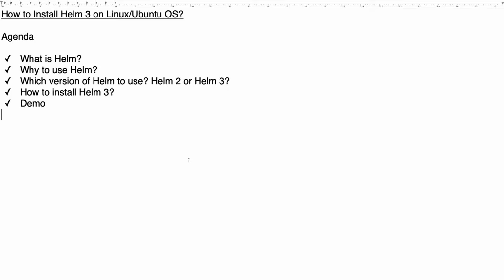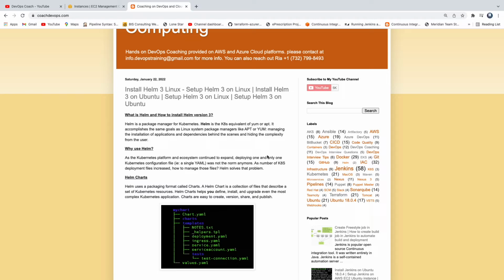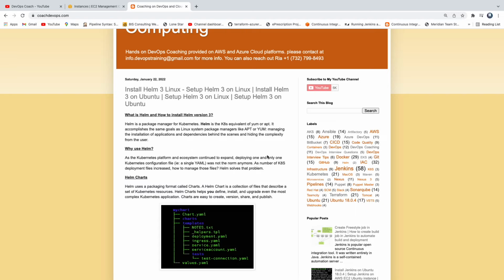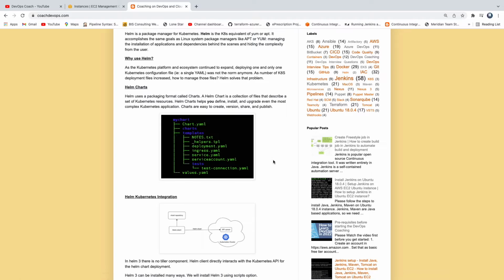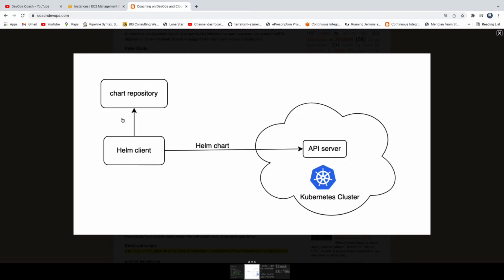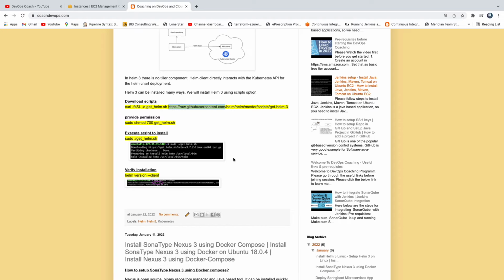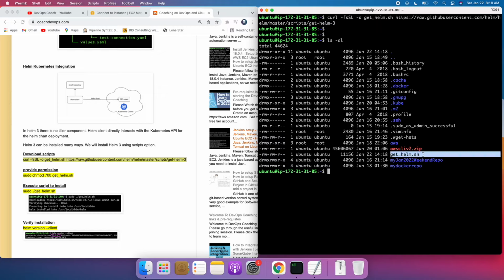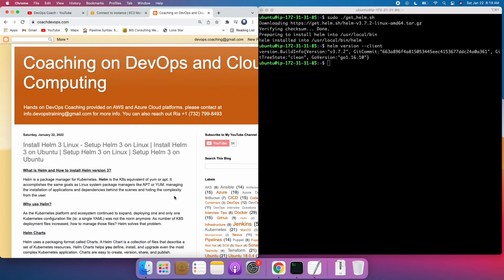How to Install Helm 3 on Linux | Install Helm 3 on Ubuntu | Setup Helm on Linux | Helm Tutorials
Learn how to install Helm 3 on Linux/Ubuntu and set up Helm for Kubernetes application deployment. This step-by-step guide also explains what Helm is, why it’s used, and how Helm Charts simplify Kubernetes resource management.

In this video you will learn:
What is Helm and why use it for Kubernetes
Difference between Helm versions and why Helm 3 is preferred
How Helm Charts simplify Kubernetes configurations
Step-by-step installation of Helm 3 on Ubuntu/Linux
Verifying Helm installation and version setup

Helm is a package manager for Kubernetes. Helm is the K8s equivalent of yum or apt. It accomplishes the same goals as Linux system package managers like APT or YUM: managing the installation of applications and dependencies behind the scenes and hiding the complexity from the user.

Why use Helm?
As the Kubernetes platform and ecosystem continued to expand, deploying one and only one Kubernetes configuration file (ie: a single YAML) was not the norm anymore. As the number of K8S deployment files increased, how to manage those files? Helm solves that problem.

Helm Charts
Helm uses a packaging format called Charts. A Helm Chart is a collection of files that describe a set of Kubernetes resources